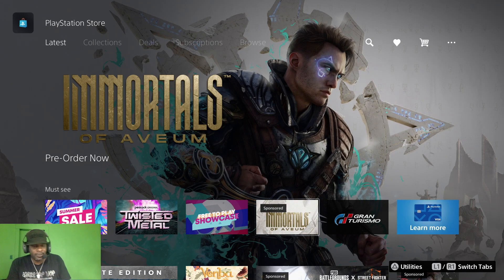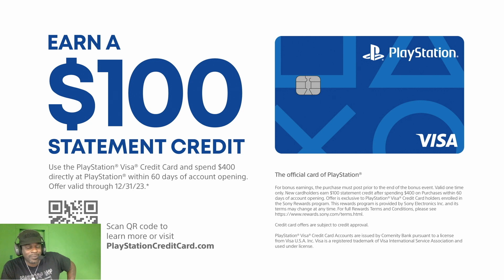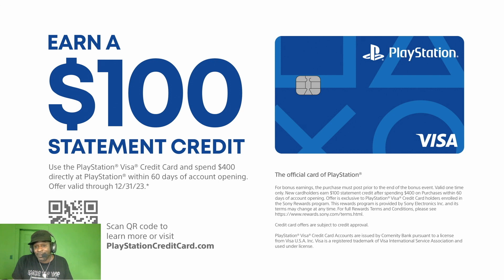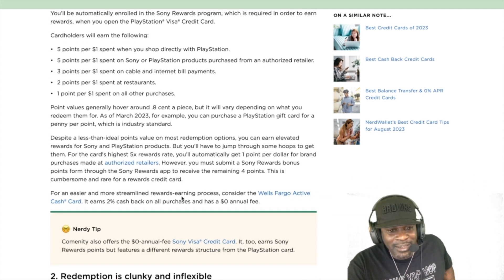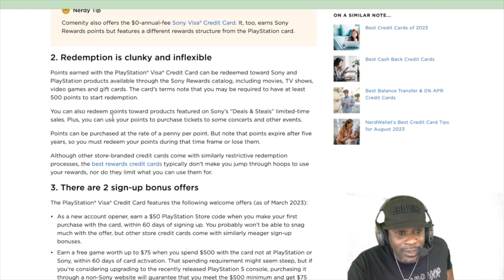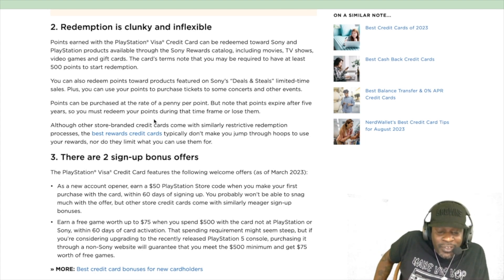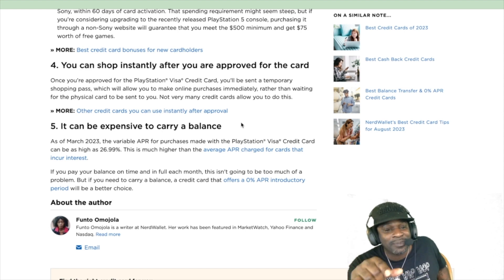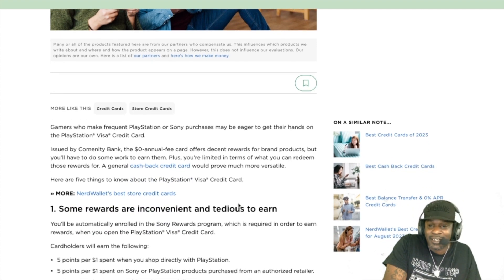Reviewing the PlayStation Credit Card...Is It Worth It?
Gamers who make frequent PlayStation or Sony purchases may be eager to get their hands on the PlayStation® Visa® Credit Card.

Issued by Comenity Bank, the $0-annual-fee card offers decent rewards for brand products, but you’ll have to do some work to earn them. Plus, you’re limited in terms of what you can redeem those rewards for. A general cash-back credit card would prove much more versatile.

You’ll be automatically enrolled in the Sony Rewards program, which is required in order to earn rewards, when you open the PlayStation® Visa® Credit Card.

Cardholders will earn the following:

5 points per $1 spent when you shop directly with PlayStation.

5 points per $1 spent on Sony or PlayStation products purchased from an authorized retailer.

3 points per $1 spent on cable and internet bill payments.

2 points per $1 spent at restaurants.

1 point per $1 spent on all other purchases.

Point values generally hover around .8 cent a piece, but it will vary depending on what you redeem them for. As of March 2023, for example, you can purchase a PlayStation gift card for a penny per point, which is industry standard.

Despite a less-than-ideal points value on most redemption options, you can earn elevated rewards for Sony and PlayStation products. But you’ll have to jump through some hoops to get them. For the card's highest 5x rewards rate, you’ll automatically get 1 point per dollar for brand purchases made at authorized retailers. However, you must submit a Sony Rewards bonus points form through the Sony Rewards app to receive the remaining 4 points. This is cumbersome and rare for a rewards credit card.

For an easier and more streamlined rewards-earning process, consider the Wells Fargo Active Cash® Card. It earns 2% cash back on all purchases and has a $0 annual fee.

Points earned with the PlayStation® Visa® Credit Card can be redeemed toward Sony and PlayStation products available through the Sony Rewards catalog, including movies, TV shows, video games and gift cards. The card’s terms note that you may be required to have at least 500 points to start redemption.

You can also redeem points toward products featured on Sony’s “Deals & Steals” limited-time sales. Plus, you can use your points to purchase tickets to some concerts and other events.

Points can be purchased at the rate of a penny per point. But note that points expire after five years, so you must redeem your points during that time frame or lose them.

Although other store-branded credit cards come with similarly restrictive redemption processes, the best rewards credit cards typically don’t make you jump through hoops to use your rewards, nor do they limit what you can use them for.

The PlayStation® Visa® Credit Card features the following welcome offers (as of March 2023):

As a new account opener, earn a $50 PlayStation Store code when you make your first purchase with the card, within 60 days of signing up. You probably won’t be able to snag much with the offer, but other store credit cards come with similarly meager sign-up bonuses.

Earn a free game worth up to $75 when you spend $500 with the card not at PlayStation or Sony, within 60 days of card activation. That spending requirement might seem steep, but if you’re considering upgrading to the recently released PlayStation 5 console, purchasing it through a non-Sony website will guarantee that you meet the $500 minimum and get $75 worth of free games.

Once you’re approved for the PlayStation® Visa® Credit Card, you’ll be sent a temporary shopping pass, which will allow you to make online purchases immediately, rather than waiting for the physical card to be sent to you. Not very many credit cards allow you to do this.

As of March 2023, the variable APR for purchases made with the PlayStation® Visa® Credit Card can be as high as 26.99%. This is much higher than the average APR charged for cards that incur interest.